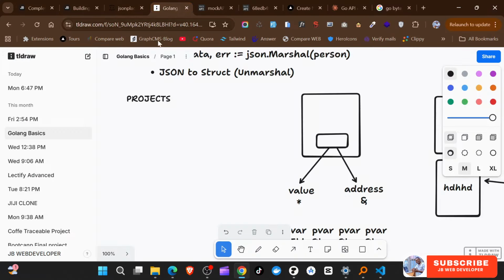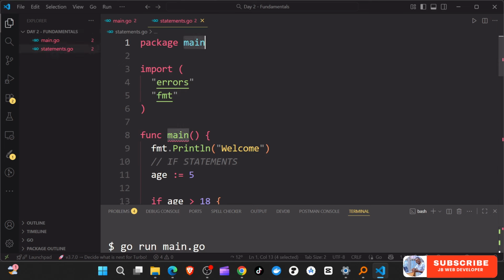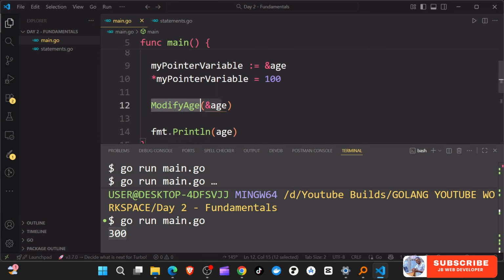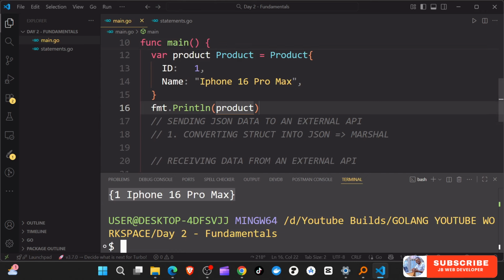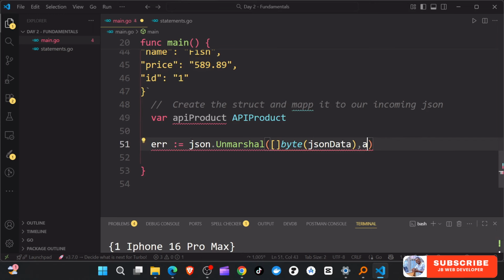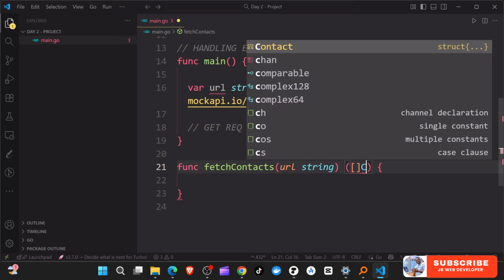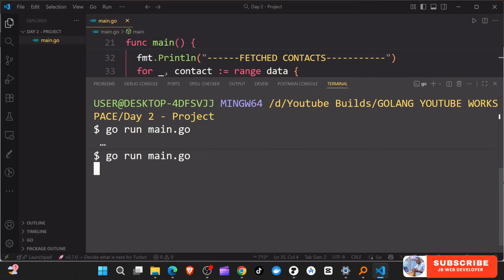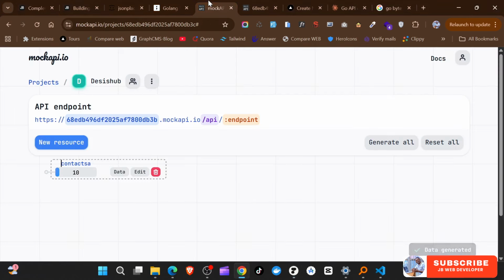Go Programming Fundamentals - Pointers | JSON Handling Marshal | UnMarshal | Control statements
Learn Go (Golang) from scratch in this comprehensive 2-hour crash course! Perfect for complete beginners with no prior Go experience.
You'll learn Go fundamentals including data types, variables, functions, arrays, slices, loops, and string formatting. Then apply your knowledge by building a real Student Registration App from scratch.

TIMESTAMPS
00:00 Demo
02:00 Intro
10:04 About Go and the Motivation for Creating Golang
25:05 Go Installation and Setup
33:23 Explaining Go entry file (Entry file)
39:20 Your first Go Program
41:53 Go - Data Types and Variables
53:25 Go - Functions
59:02 Go - Arrays and Slices
1:17:27 Go - Loops
1:22:50 String Formatting
1:35:29 Our Golang First Project - Student Reg App
1:38:25 Understanding go mod init
1:50:42 Creating our first package
2:06:47 Go Sort for Slices

🎁FREE OFFERS